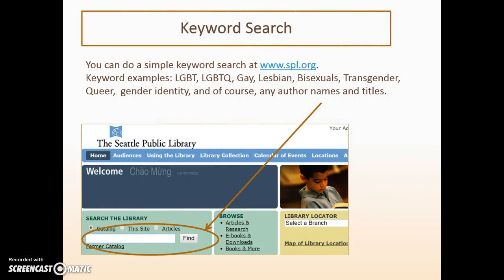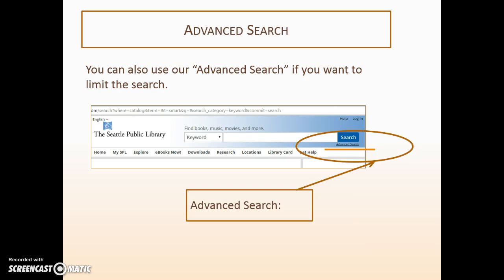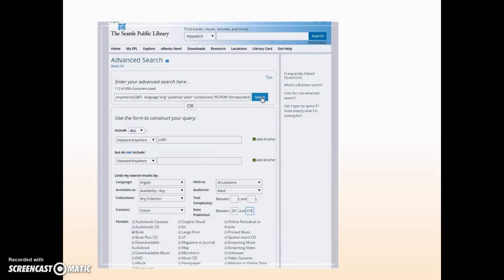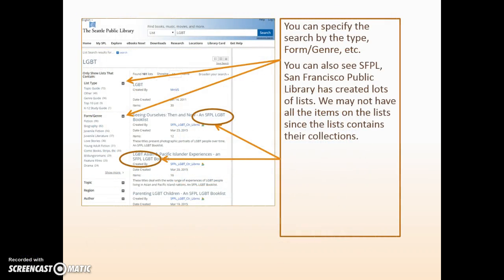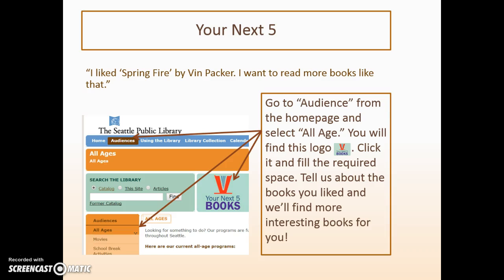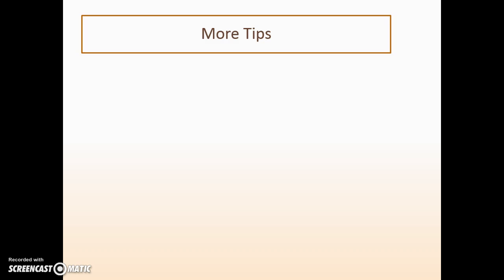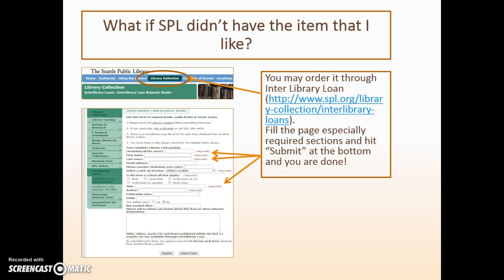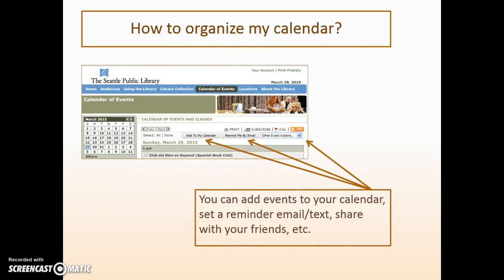LS 546 Catalog Tutorial_Mai DeBlieck